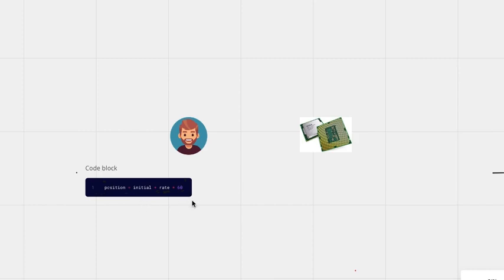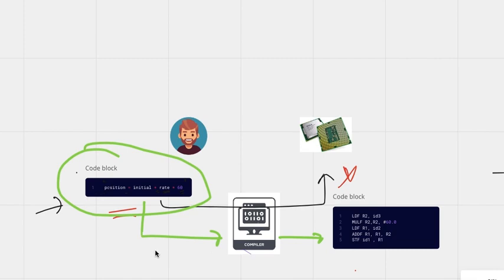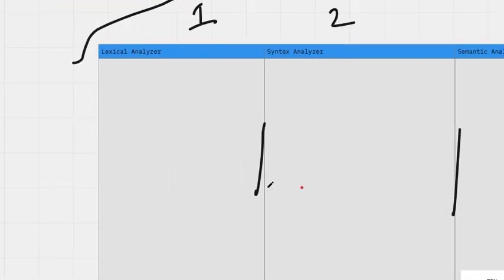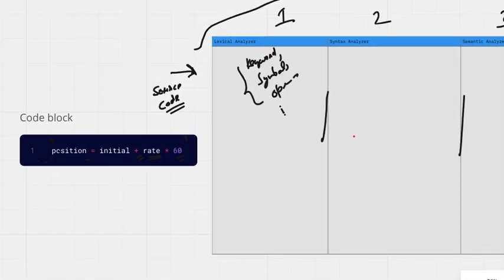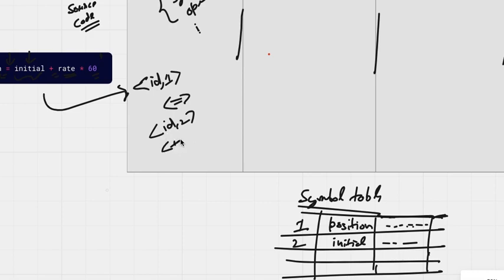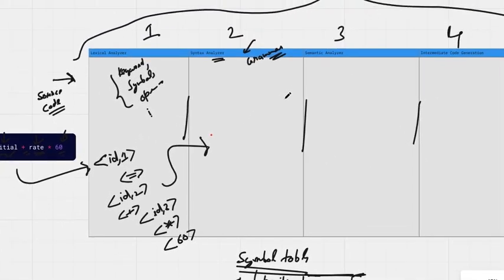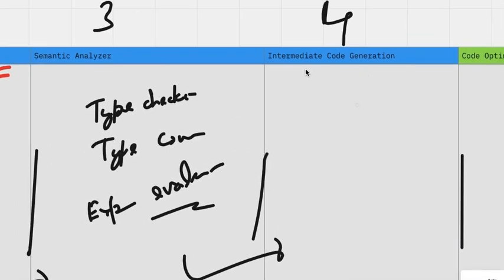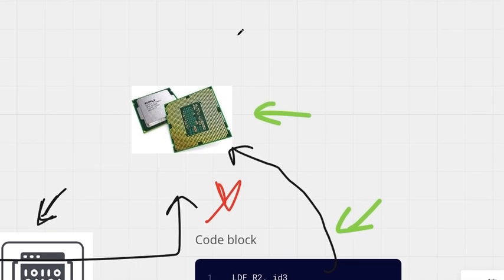What is compiler and how it works , its all phases, Part 1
i tried to explain what is compiler.